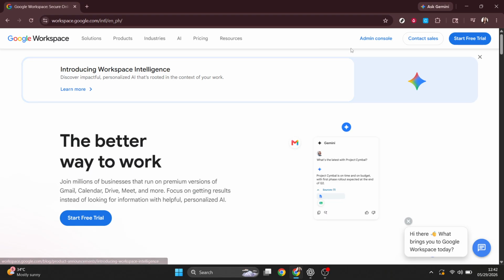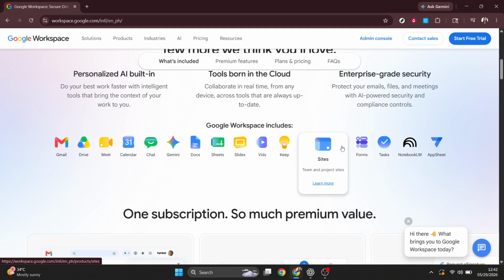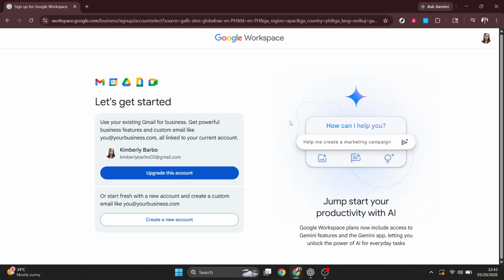How To Create Gmail Alias In Google Workspace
Want to create a Gmail alias in Google Workspace in 2026? In this step-by-step tutorial, I’ll show you how to add and manage email aliases in Google Workspace using the Google Admin Console. Whether you want extra email addresses for support, sales, marketing, or personal organization, this beginner-friendly guide will help you set up Gmail aliases quickly and professionally.

In this video, you’ll learn:
✔️ How to create a Gmail alias in Google Workspace
✔️ How to add alternate email addresses to users
✔️ How Gmail aliases work in Google Workspace
✔️ How to send and receive emails using aliases
✔️ Google Workspace admin tips for beginners
✔️ Common Gmail alias setup issues and fixes